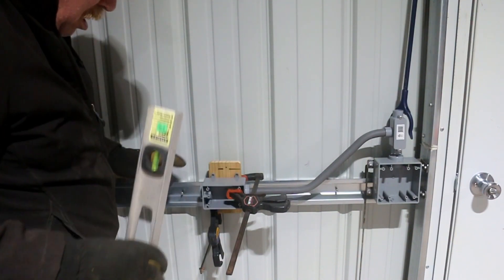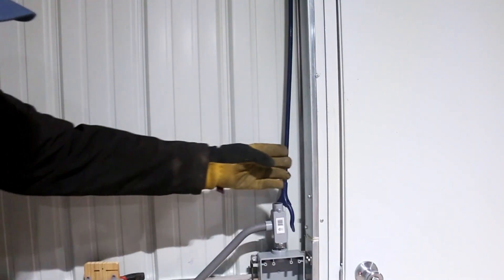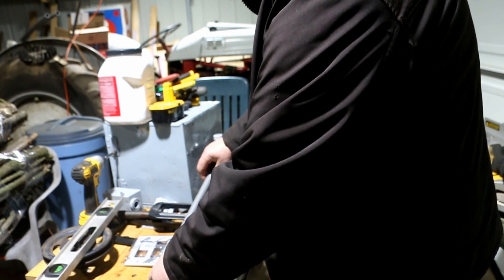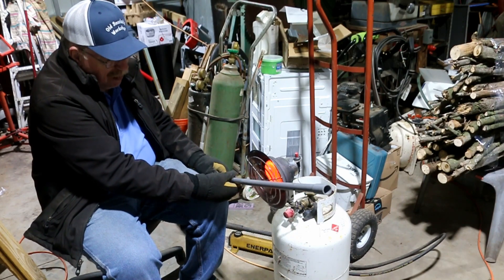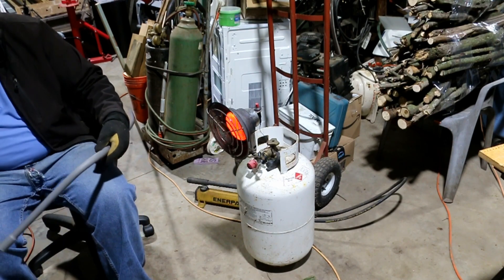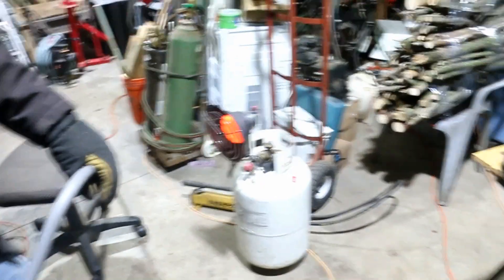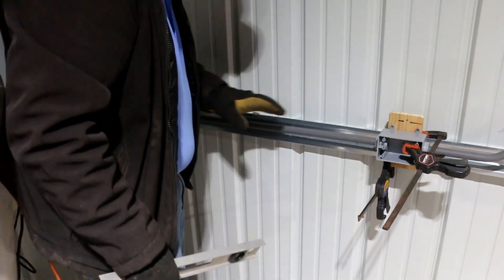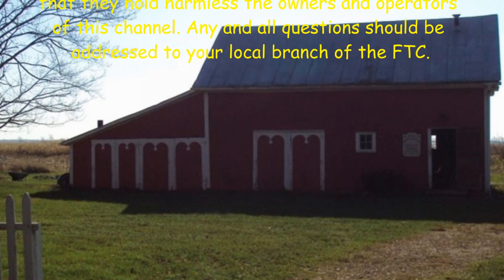Running Wire Pt 3 Getting The Hang Of It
The conduit is in from the panel to the switch box. I'm glad I am working for myself. Customers wouldn't tolerate a two hour work day. 👺
Tomorrow I will be working up high running the feed to the lights, ceiling fan, and door opener. There is a lot more work than what that sentence describes.
What a great feeling to see the plan coming together. 😁😎

I signed up with Spring to make and deliver Old Sneelock’s Workshop T Shirts. You can go